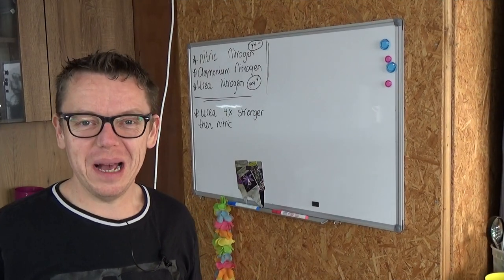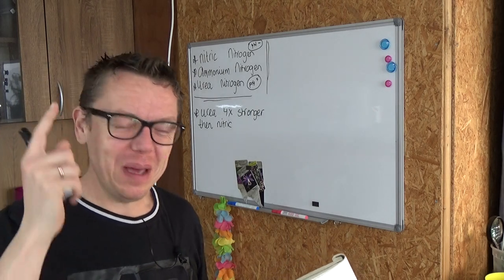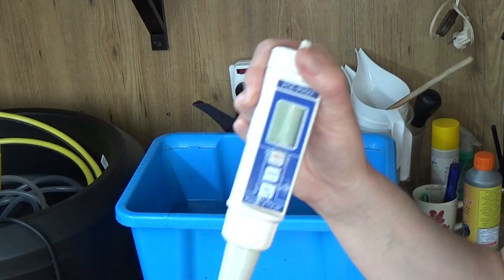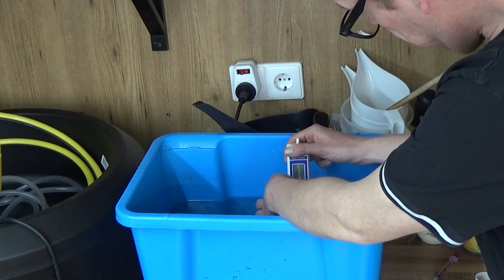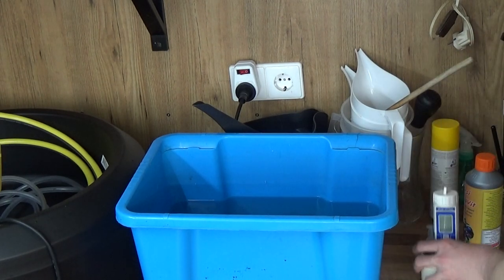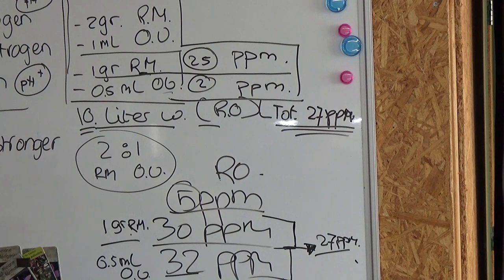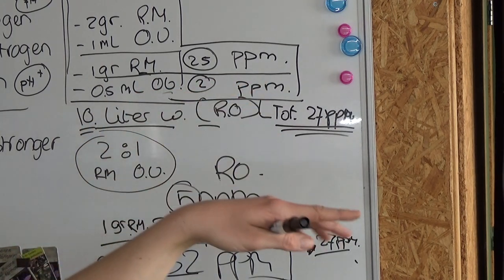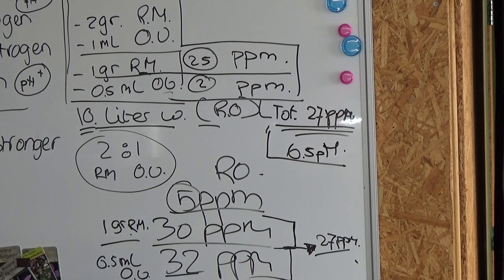New orchid project! a pH project: The Start!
Time for a new Orchid project! A pH project, this is the start! :D

"Stuff" that I use:
Feed:
Rain mix:
Pot's:
Black self watering pots:
ELHO Brussel pots (different sizes!):
Net pots:
Small:
Watermeter:
Media:
Small Pumice:
Watering:
Pump and hose: